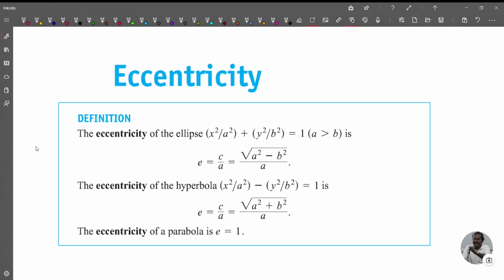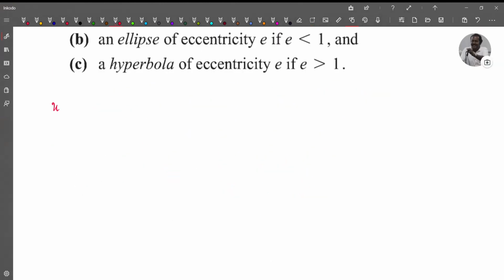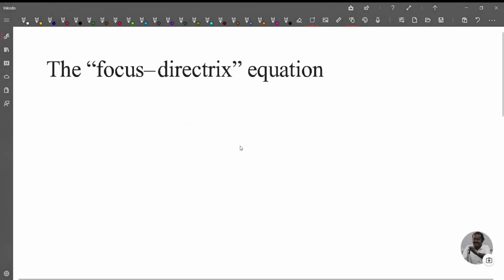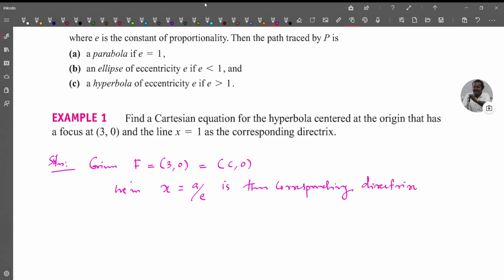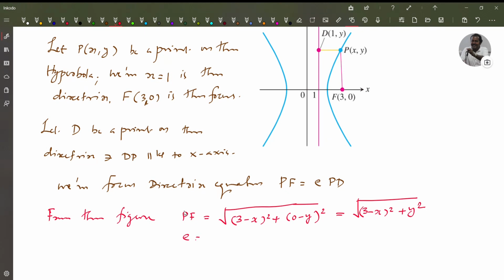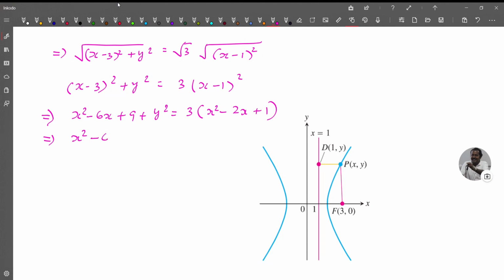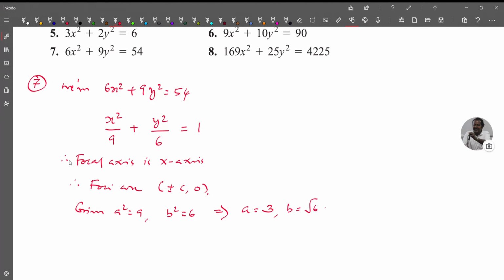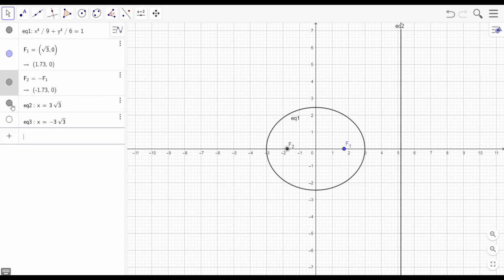Class 7 Focus directrix equation BSc 3B03MAT Analytic Geometry and Applications of Derivatives Coni